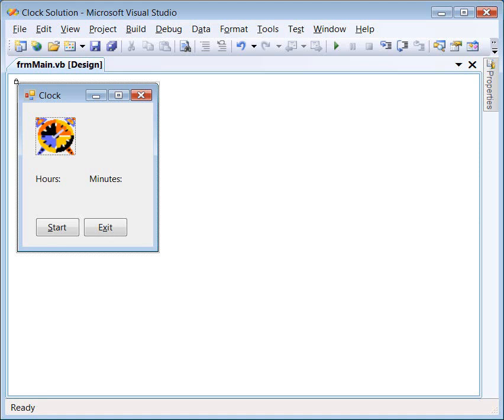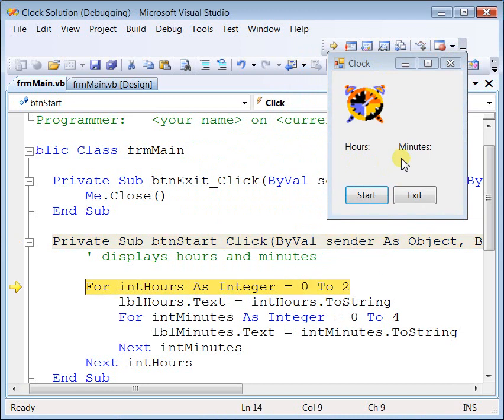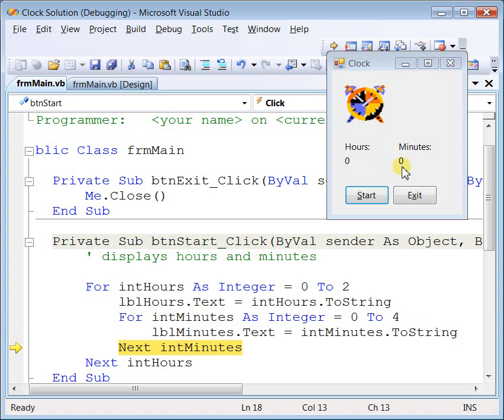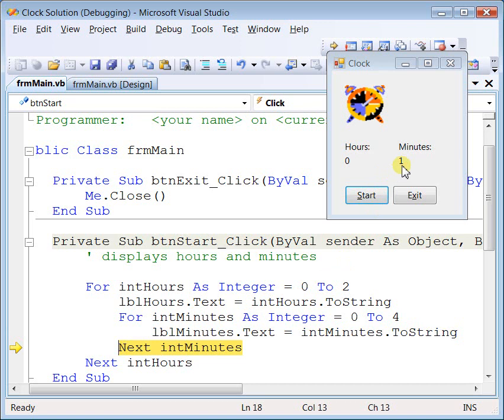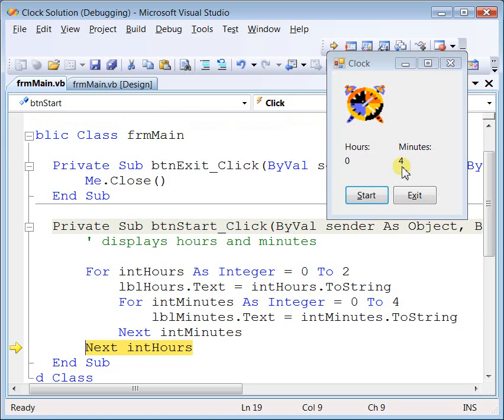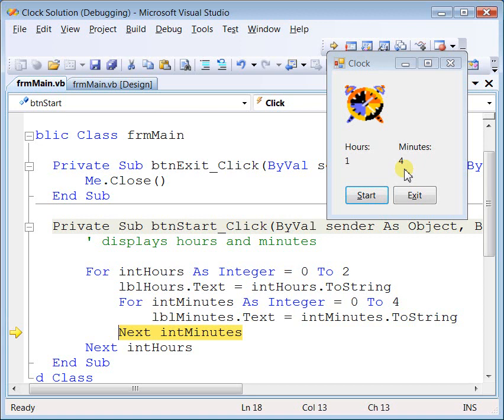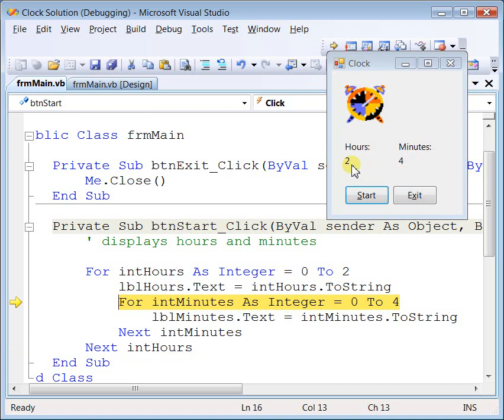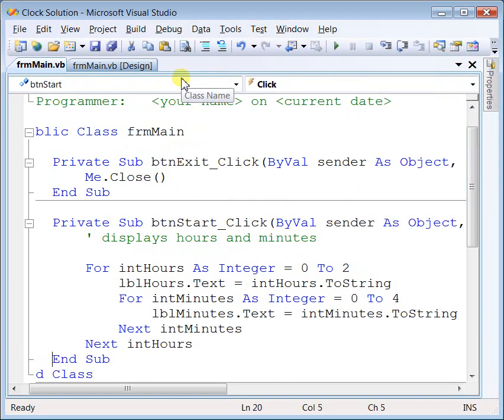Ch16 Nested Loops